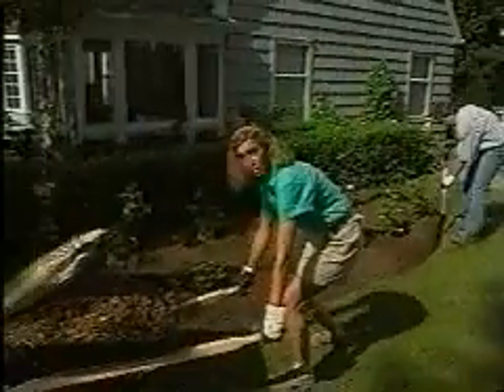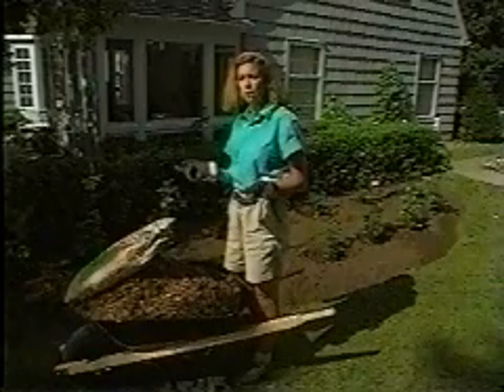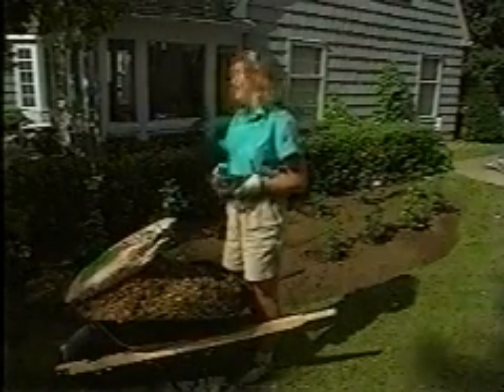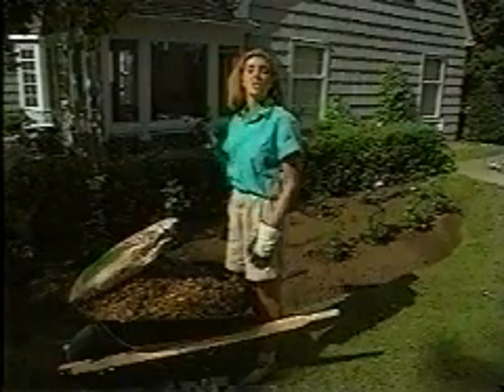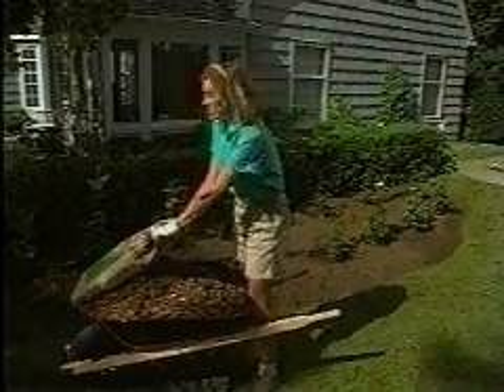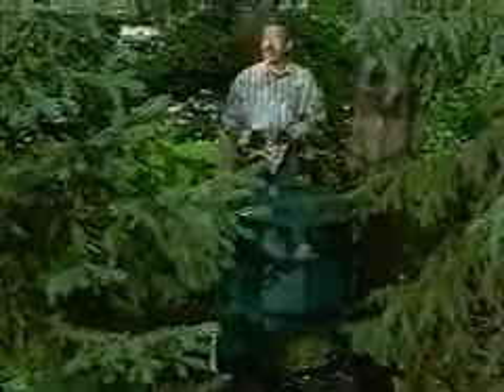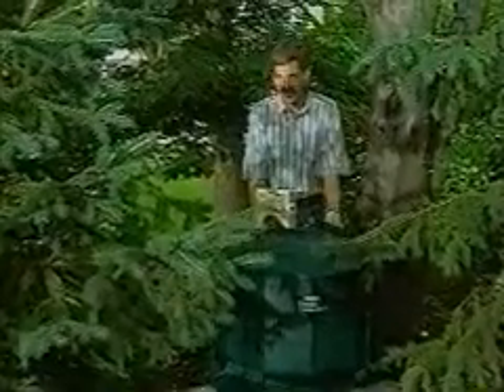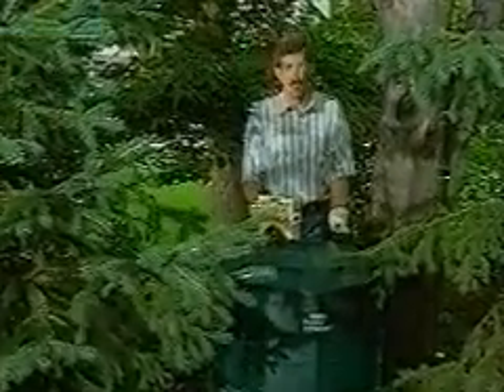How to Garden , Mulching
Mulching enriches and. protects soil,